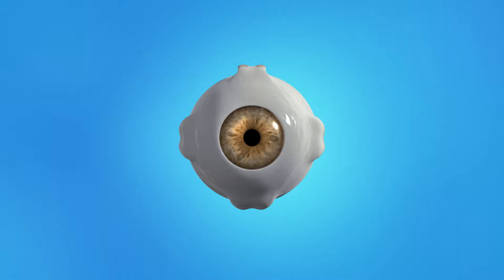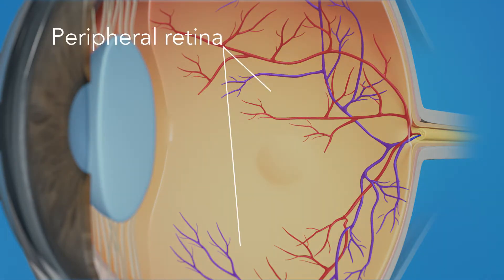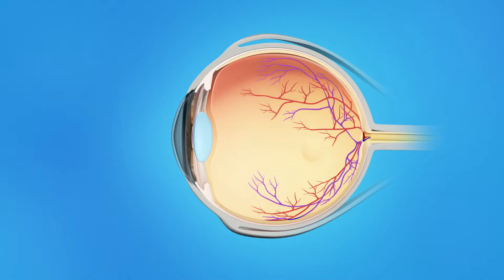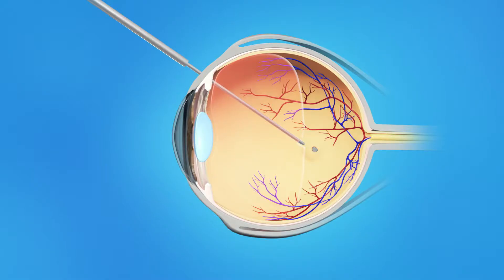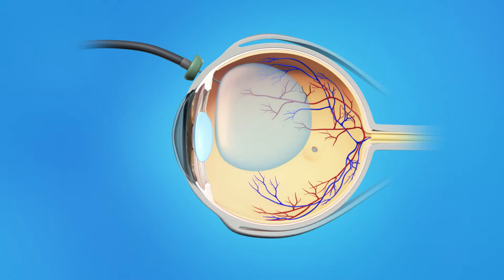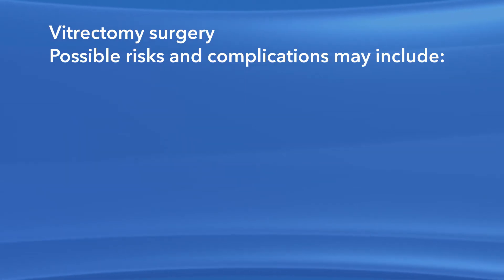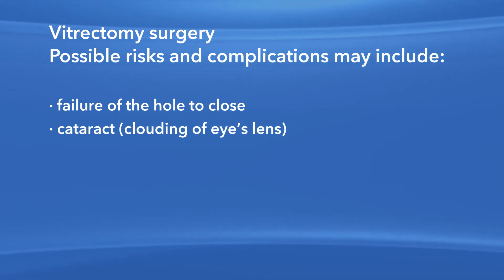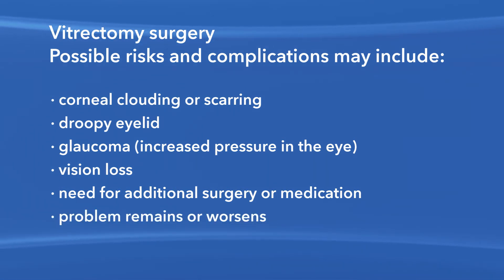Windy City Retina || Macular Hole Surgery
Ankit Desai, MD
Board Certified - Fellowship trained Retinal Surgeon
Servicing Plainfield, Joliet, Morris Illinois and surrounding regions.
Copyright (video): American Academy of Ophthalmology